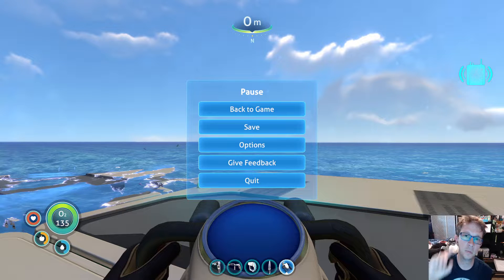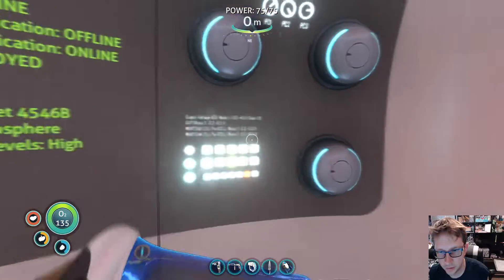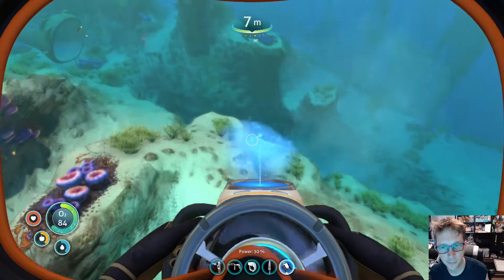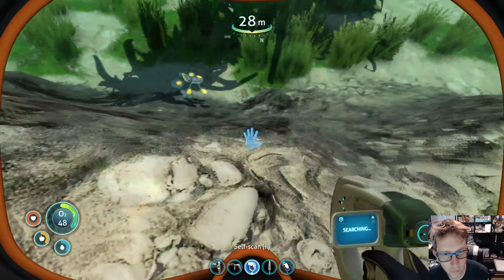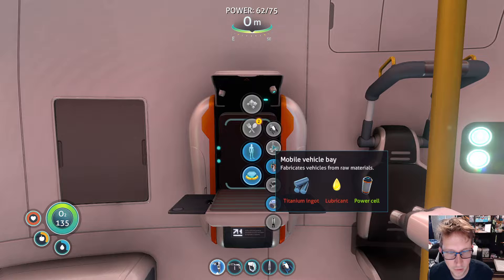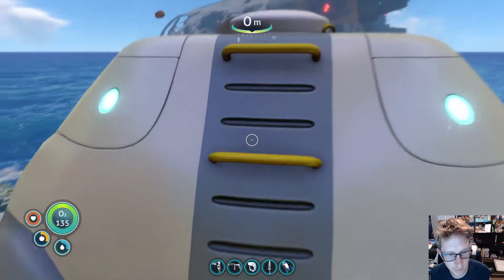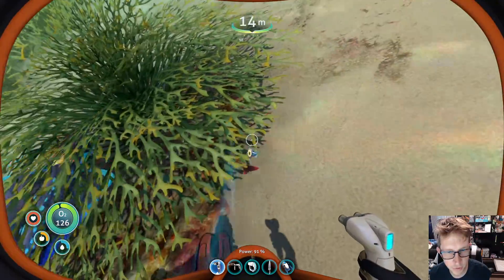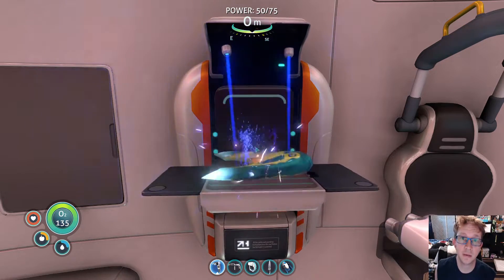Subnautica pt 25 Short Episode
description of the Aurora  and seamoth from Subnautica from the fandom wiki:
The Aurora is located on the far eastern edge of the map, with its bow facing north and its stern facing south. It is visible from the surface nearly anywhere on the map, making it a useful landmark, especially if the player lacks a compass. The ship is approximately 1,280 meters long from nose to thrusters. Including parts normally hidden by the terrain, it stands to be about 500 meters tall. subnautica is a relaxing game

The Seamoth is a small, versatile one-person submersible and spacecraft capable of sustained high-speed travel over considerable distances. It boasts an omnidirectional propulsion system that allows for lateral and vertical movement that gradually increases to a maximum of 11.25 m/s in any single direction. The speed in any direction is independent of other directions and can be added together using vector addition. Thus, if going forward and upward the maximum speed is 15.91 m/s (11.25 * √2) and if going forward, upward, and sideways the maximum speed is 19.49 m/s (11.25 * √3).

As with the Cyclops and Prawn Suit, the Seamoth comes equipped with a locator beacon that produces an image on the HUD showing the distance of the vehicle from the player. It can be fitted with multiple upgrades and modifications that enhance performance and durability. These can be crafted in a Moonpool equipped with a Vehicle Upgrade Console.

Before the Seamoth can be constructed, its fragments must first be scanned. The player must scan three fragments before acquiring the recipe. Several can be found in the numerous Wrecks in the Grassy Plateaus surrounding Lifepod 5, and two in the Seamoth Bay of the Aurora.